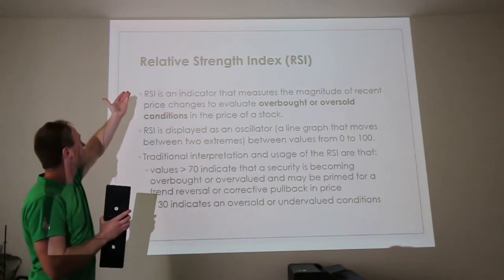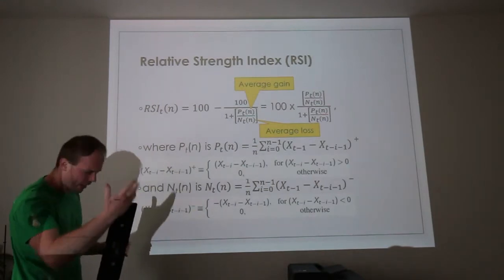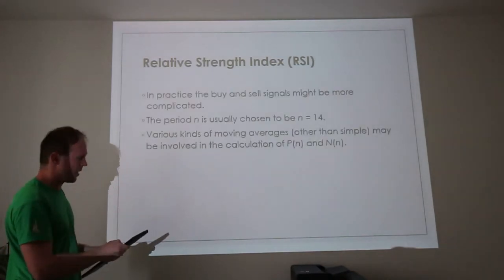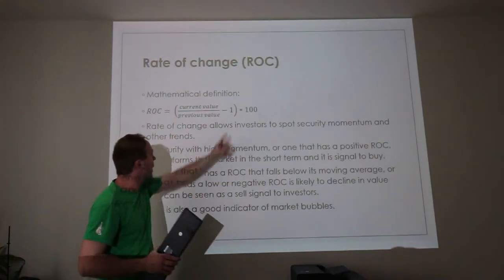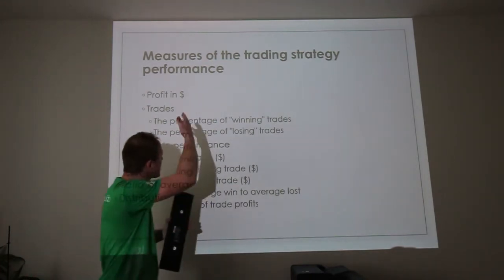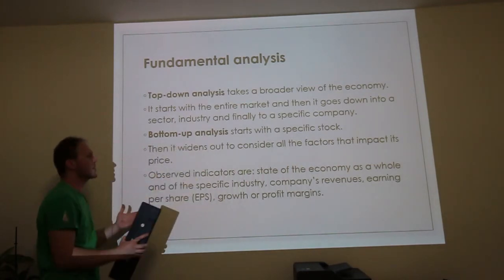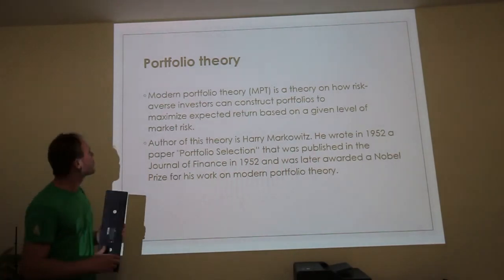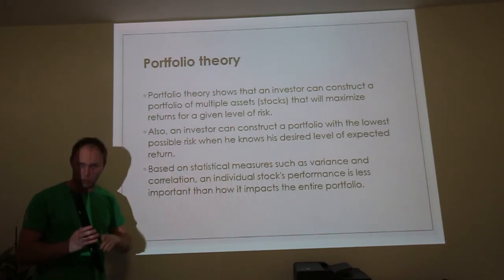12th seminar of Statistical Methods and Capital Markets 4ST441 (Šimpach O.), Summer 2021